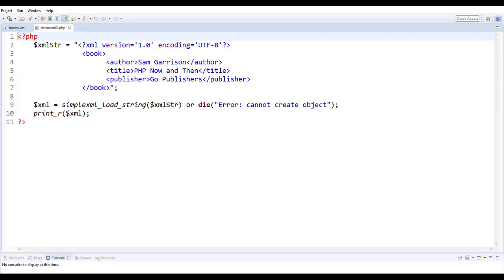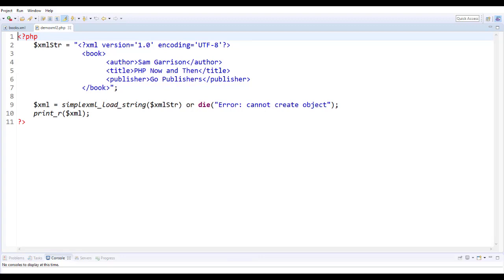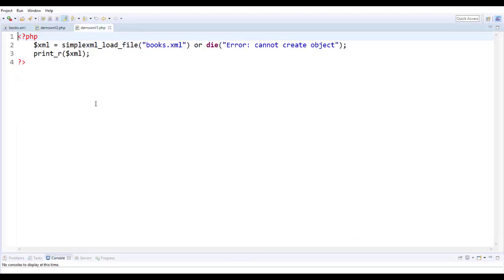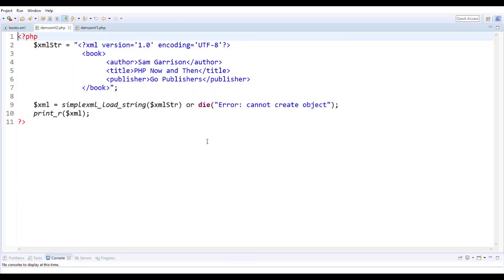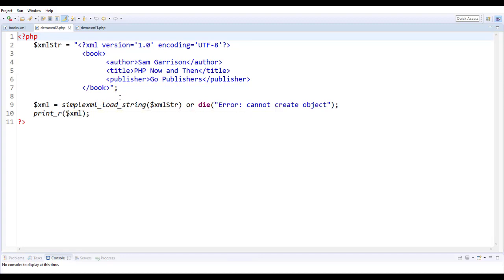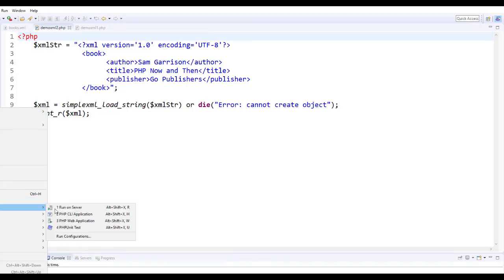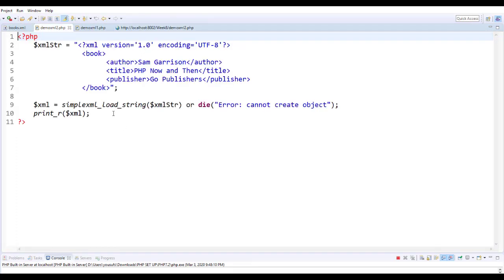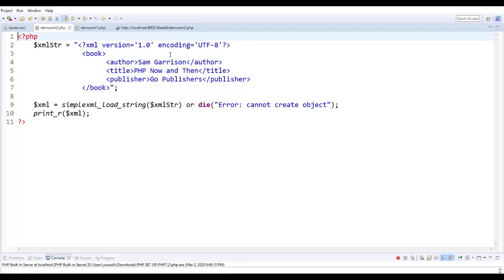PHP and XML - Tutorial 2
PHP Tutorial

This tutorial is about Programming in  PHP and working with XML. It talks about using built in PHP methods to load and process an XML document like an array.
simple_xml_load_STRING() method.